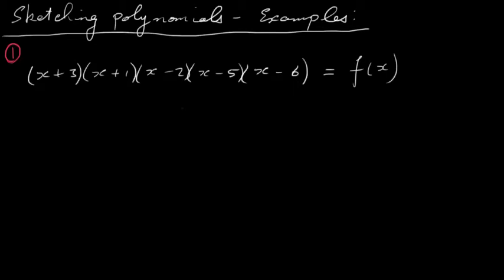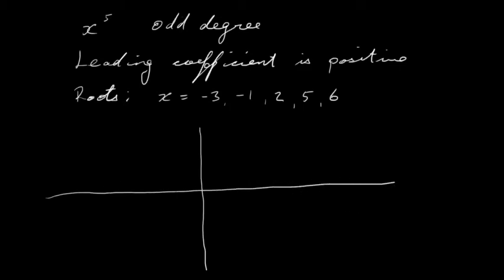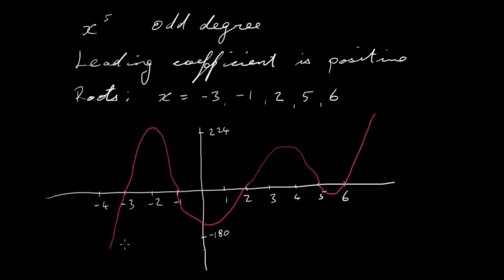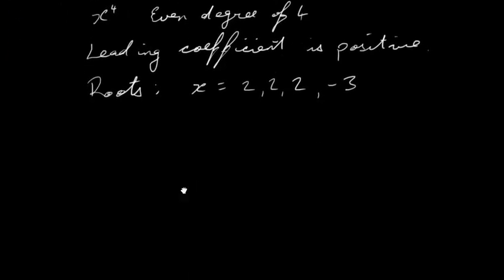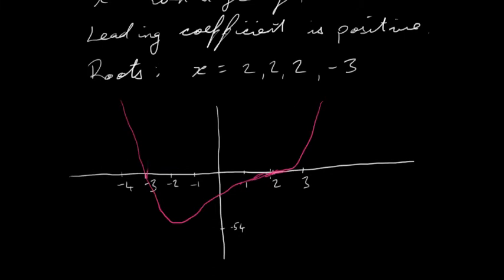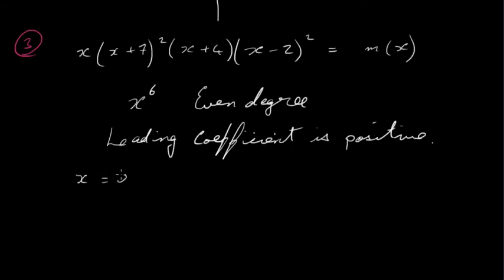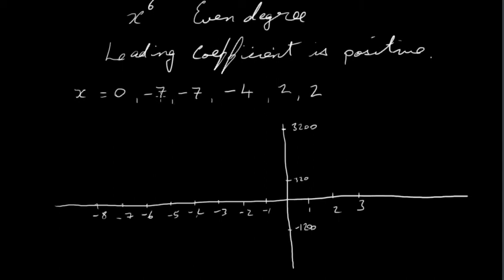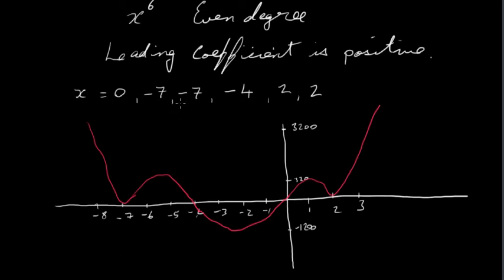Sketching Polynomials examples